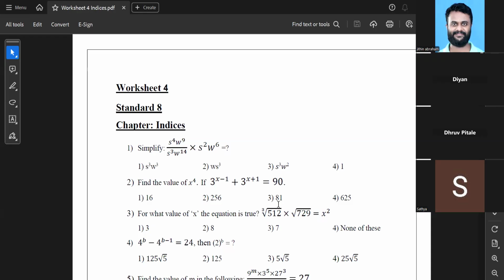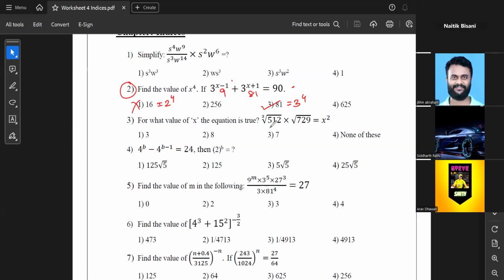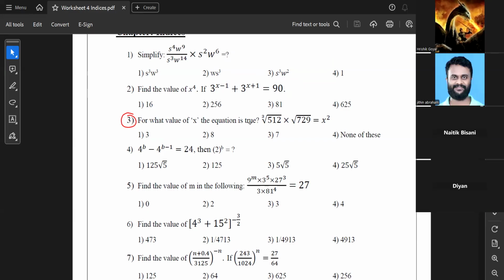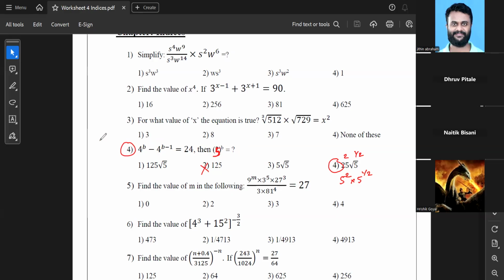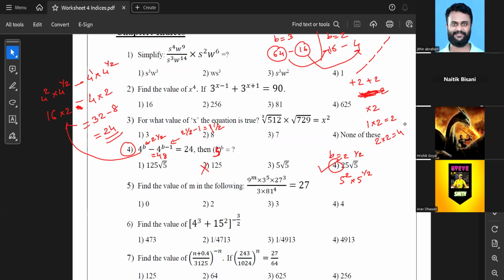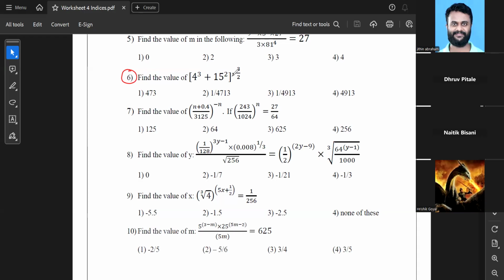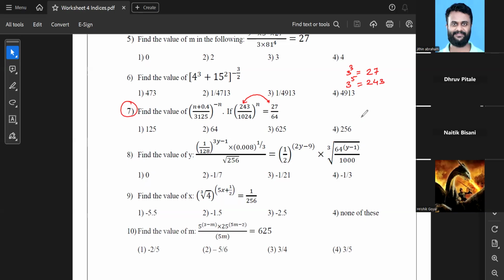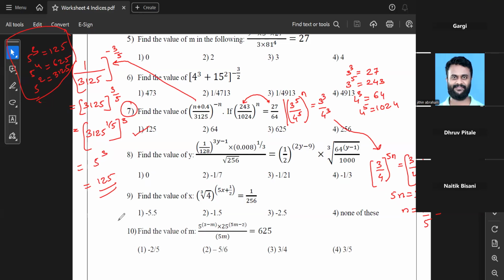CLASS 11/part 1/13-11-24/IPM 8TH STD FINAL VIDEO